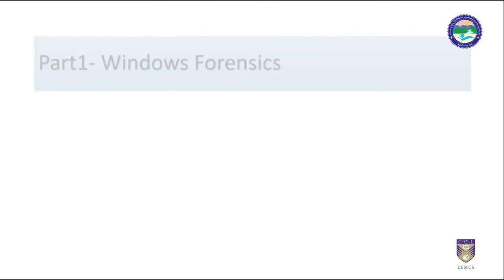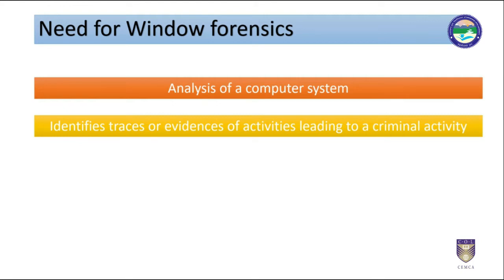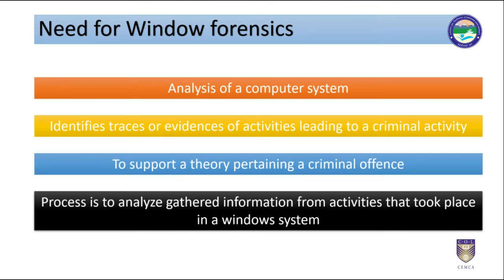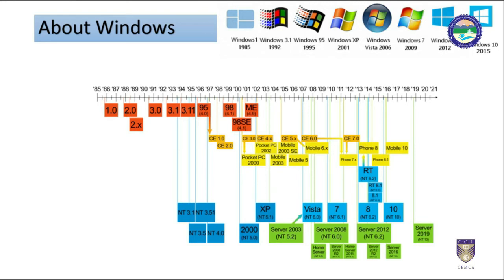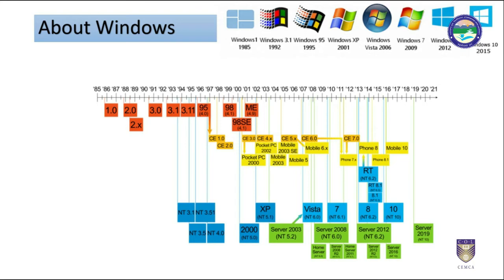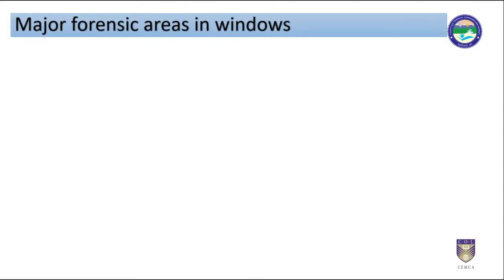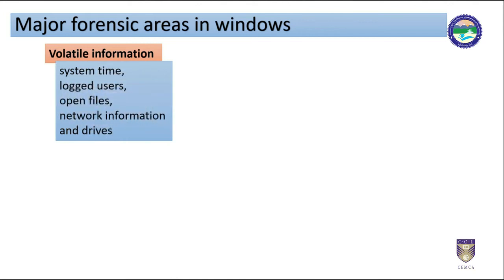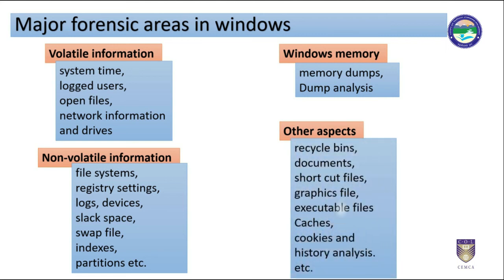Introduction to Windows Forensics